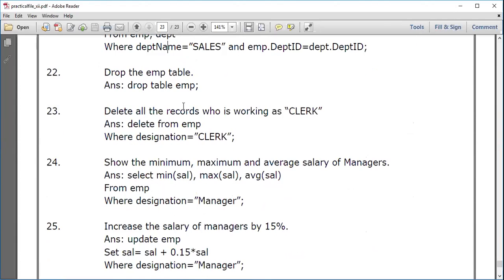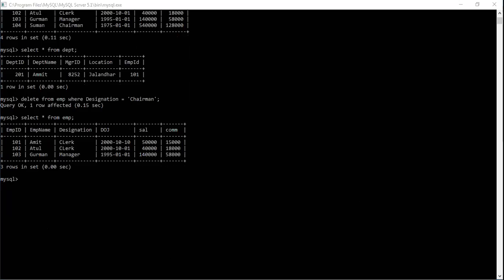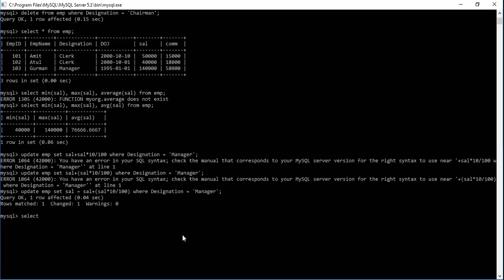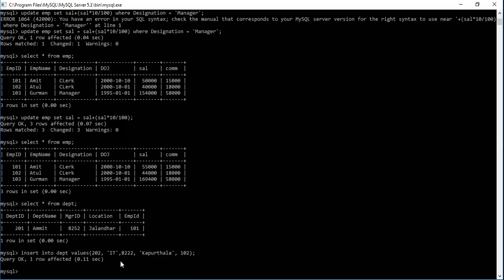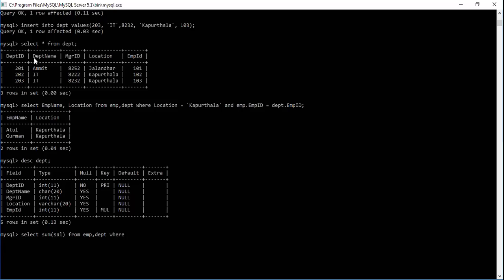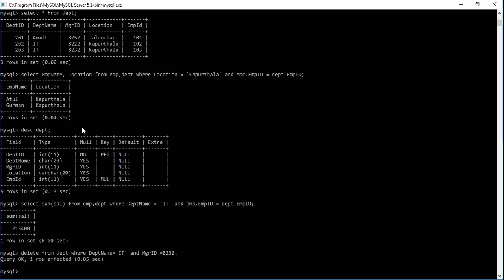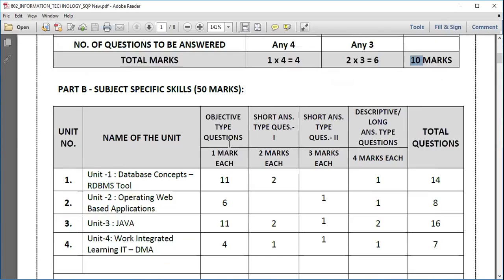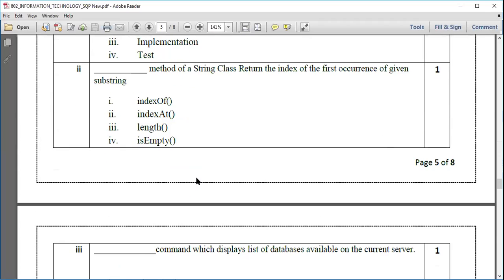Grade XII Information Technology (Code 802) MySQL Practical Part 2